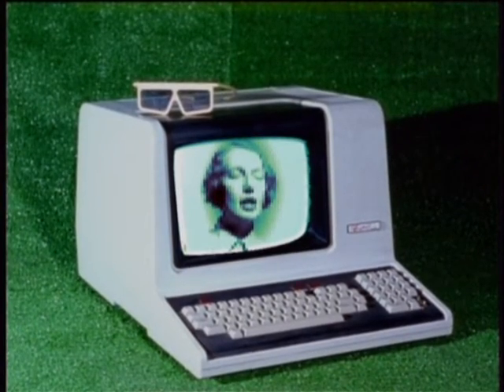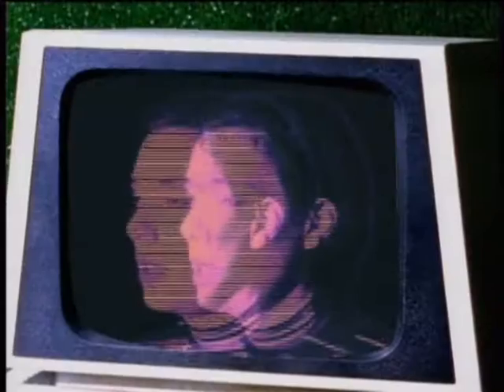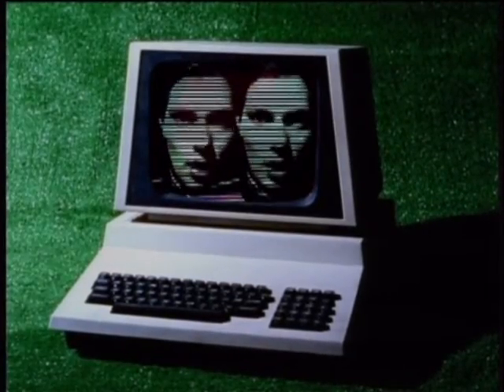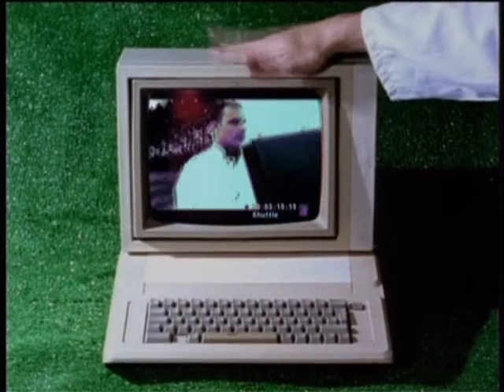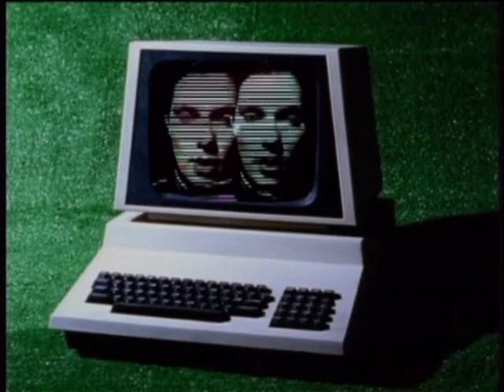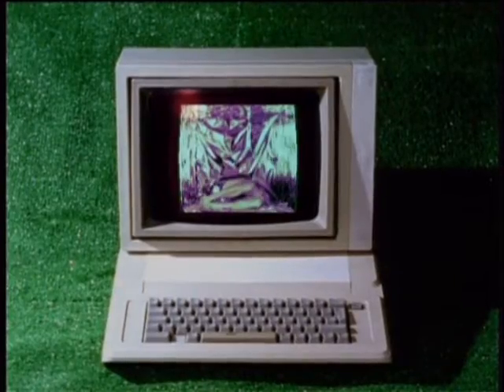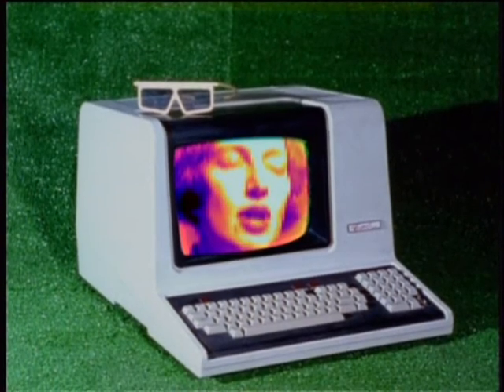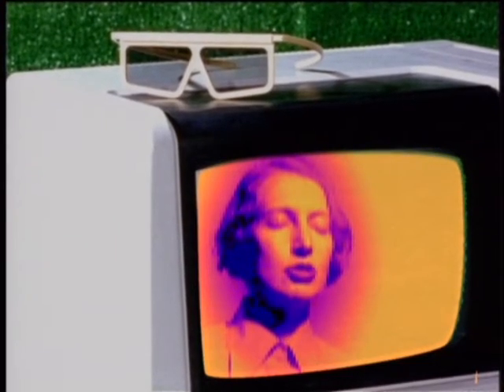STEREOLAB FLOURESCENCES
TAKEN FROM THE 1996 SINGLE FLOURESCENCES E.P